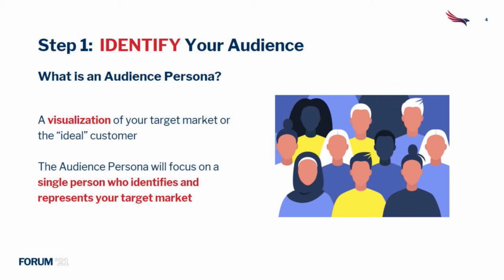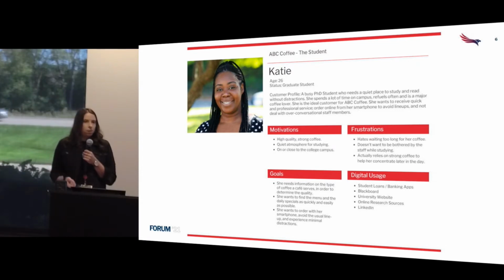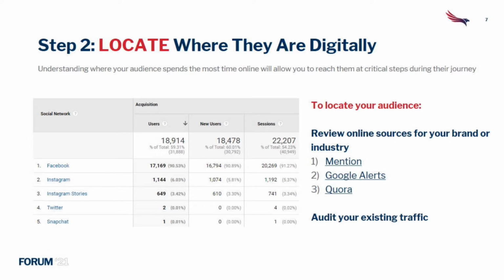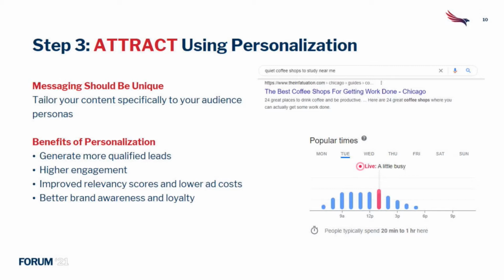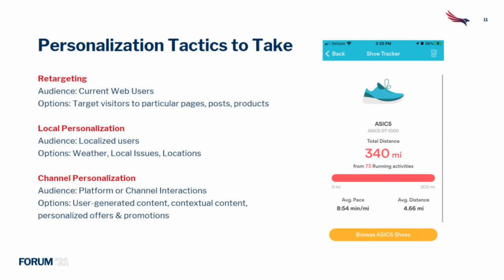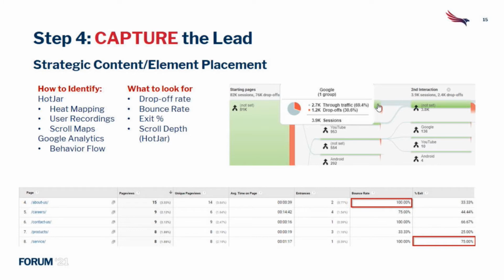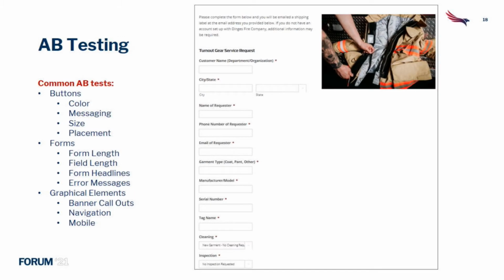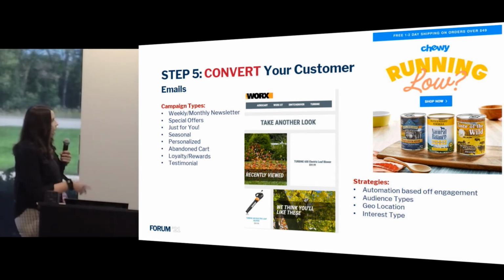Forum 2021 | 5 Ways to Drive Quality Traffic to Your Site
When it comes to lead generation, it’s quality over quantity. Don’t believe us? You will when this session is finished. We go through the five steps you need to follow in order to continuously drive quality traffic to your site. So, whether you’re an enterprise level business or a small mom and pop shop, these lead generation tips show you exactly what we mean when we say quality over quantity.

About us: Since 1995, Americaneagle.com has been partnering with companies of all types and sizes to create digital experiences that drive growth. Our full range of services such as website design & development, ecommerce, mobile apps and digital marketing are designed to amplify online success for our clients.